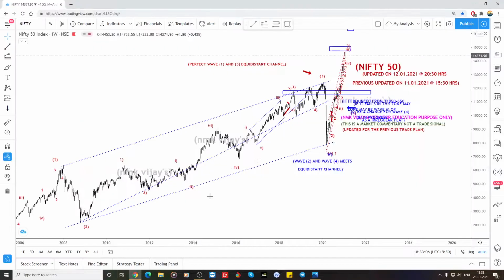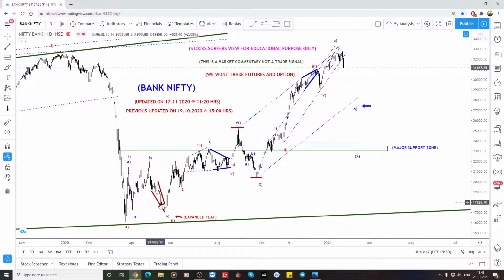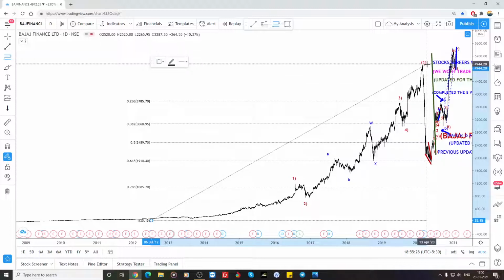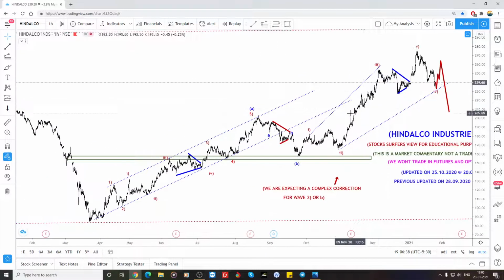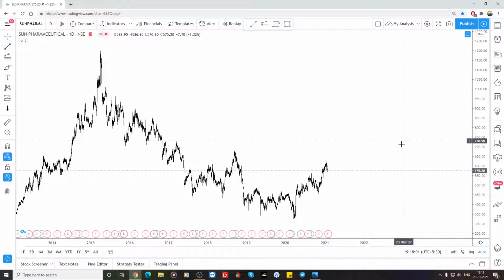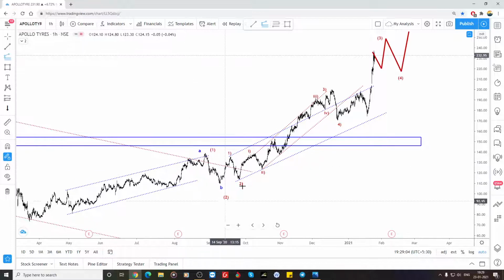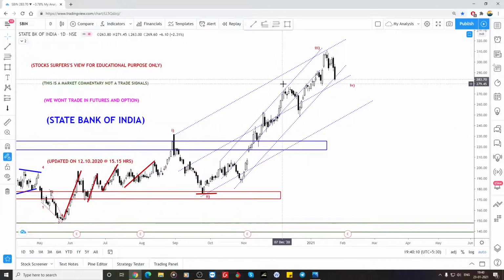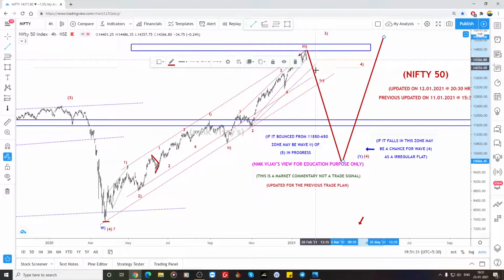Nifty Bank Nifty And Stocks Weekly Analysis For 25- 29 Jan 2021 Using Elliott Wave Theory (ENGLISH)